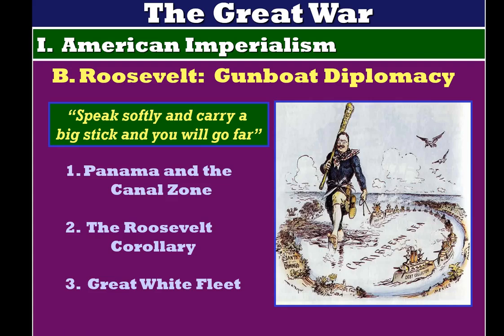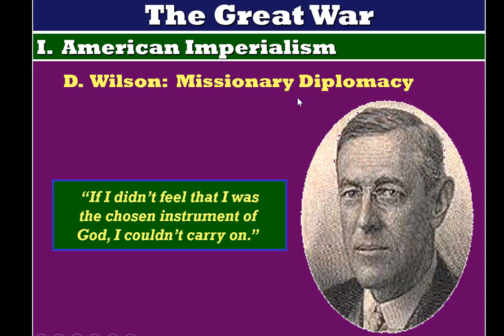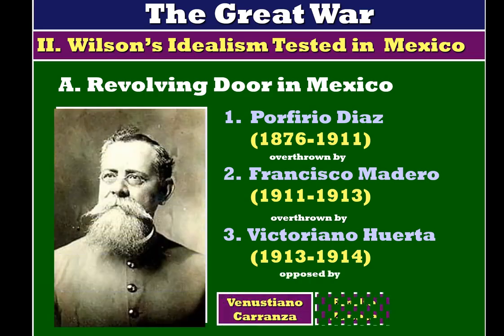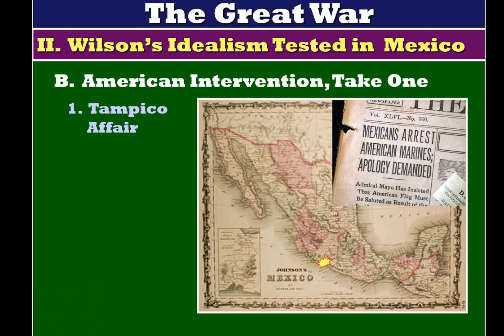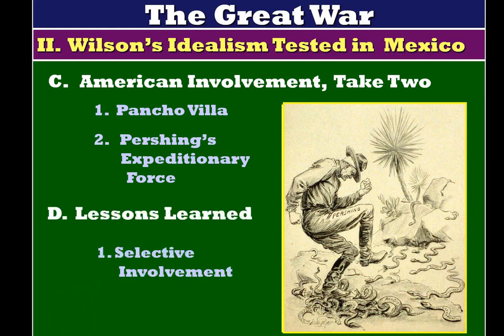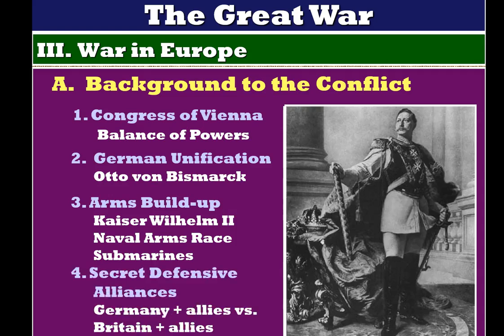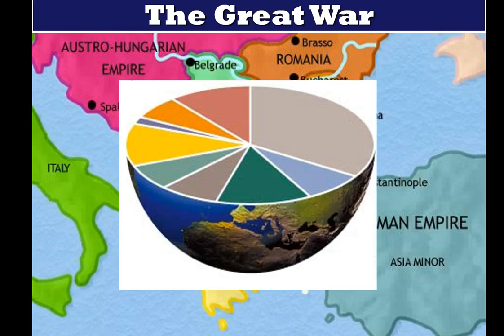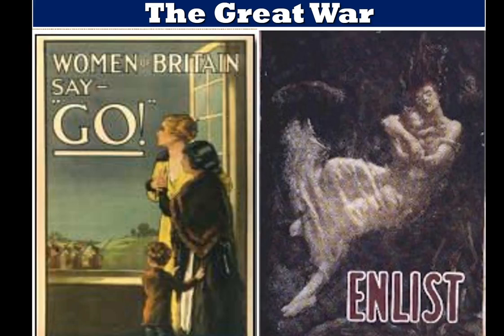The Great War, Part One